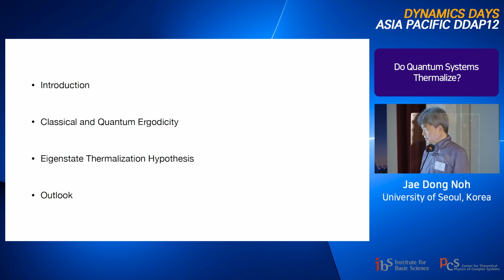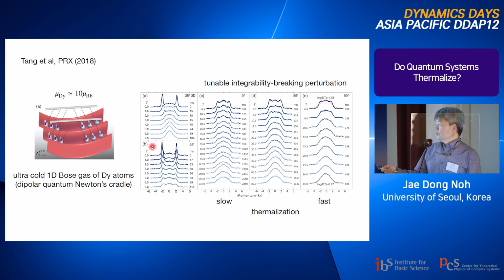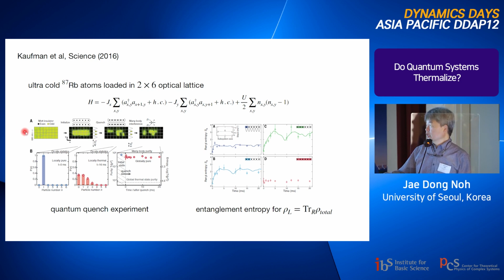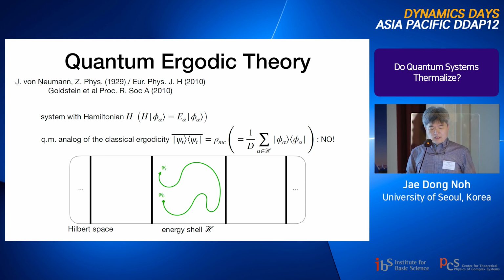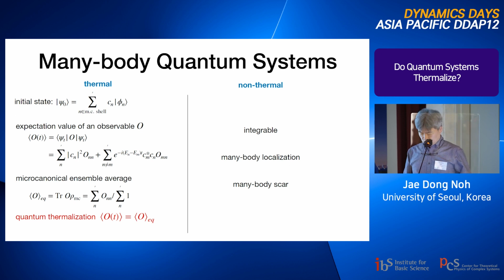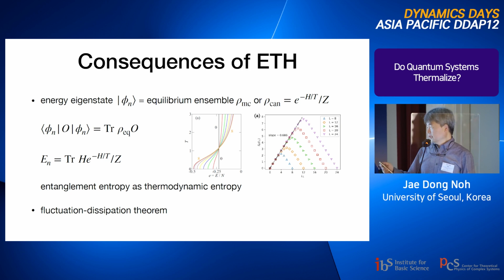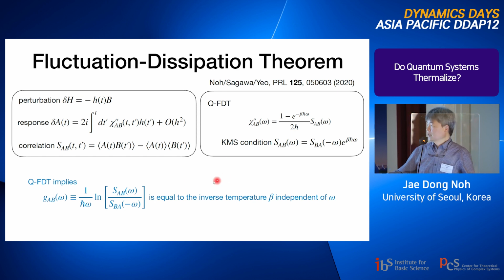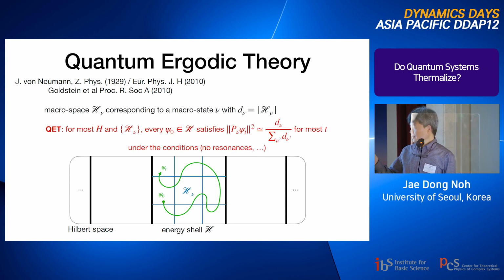Jae Dong Noh: Do Quantum Systems Thermalize?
Title: Do Quantum Systems Thermalize?

Abstract: Recent advances in experimental techniques allow us to observe static and dynamic properties of isolated quantum systems under the unitary time evolution. These achievements trigger huge amounts of research activities to find an answer to the fundamental question of statistical mechanics: Can an isolated quantum mechanical system relax to the thermal equilibrium state? The eigenstate thermalization hypothesis is believed to explain the mechanism for the thermalization of a quantum system with a nonintegrable Hamiltonian. In this talk, we present a review on the recent progress in our understanding of the quantum thermalization. We also discuss promising but unresolved topics for future works.